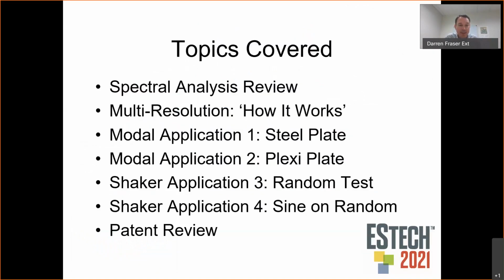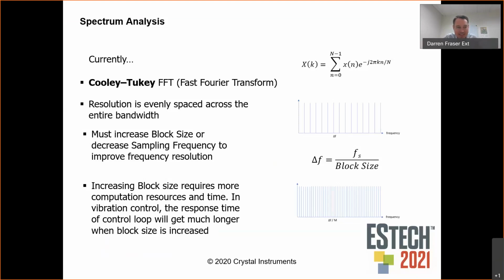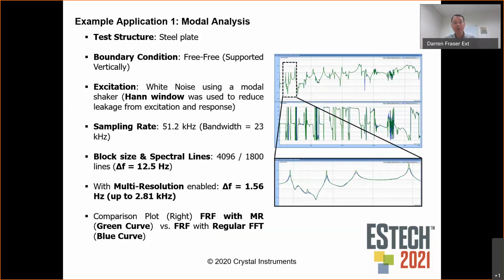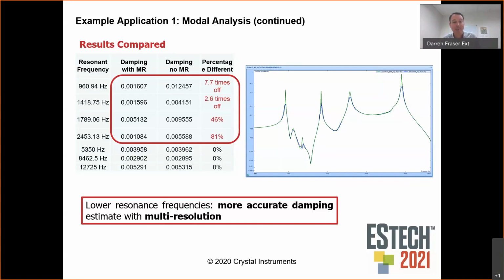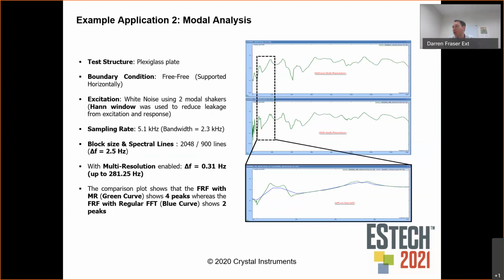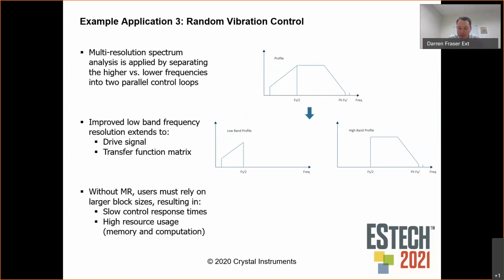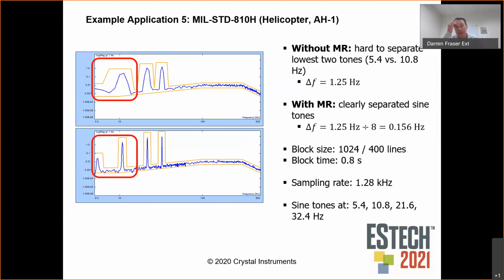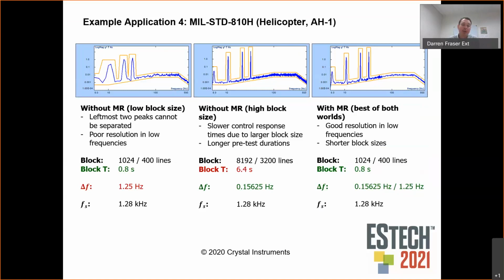ESTECH 2021 Multi Resolution Spectrum Analysis for Vibration Testing and Modal Analysis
EDM provides the multi-resolution feature that applies the selected resolution in the high-frequency range and 8 times of the resolution in the low-frequency range. The cutoff frequency, which divides the low and high-frequency range, is calculated by the software. A few adjacent frequencies can also be selected by the user to avoid system resonance or anti-resonance.

Sentek Dynamics Vibration Testing Lab in Charlotte, NC offers affordable Single Axis, Dual Shaker, and MIMO vibration testing services featuring Crystal Instruments vibration testing software